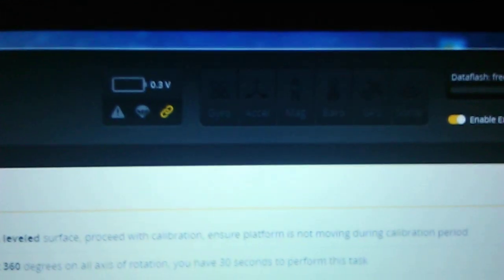speedybee f4 flight controller issue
it seems the gyro and acceleronmeter just stopped working for no reason the ARE turned on in betaflight